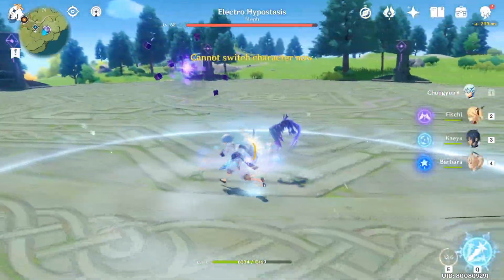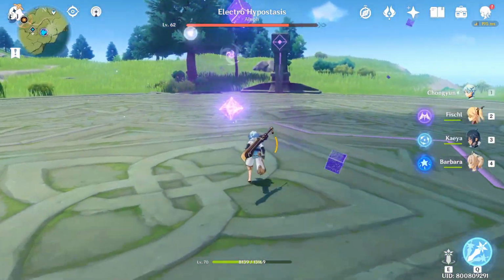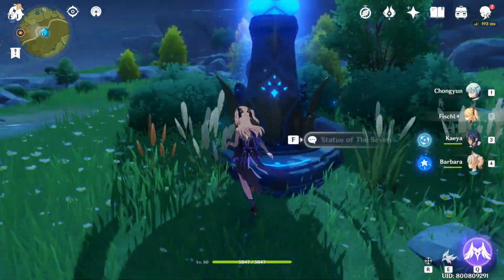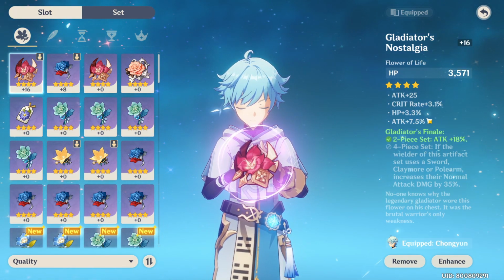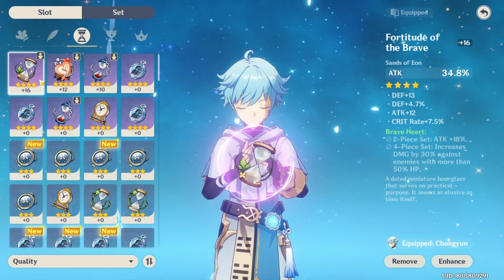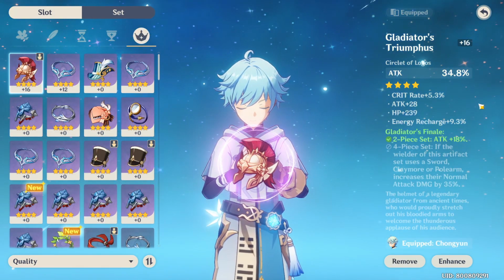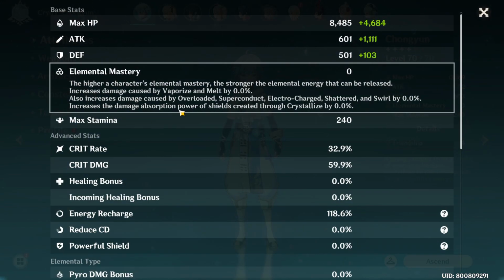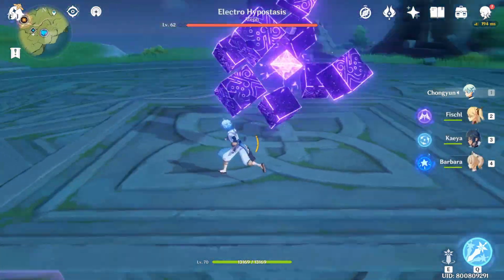Genshin Impact | DPS Chongyun with Over 8,000 Damage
Hey guys! I'm so happy that I finally got 8-9K damage with my Chongyun. I have recently reached AR36 and was able to upgrade my weapon Prototype Aminus to level 70 as well as some of my talents. I just want to share to you guys my achievement! I know it's not even that big of a number but I'm already so happy with it!

0:00 - Intro + Electro Hypostasis Damage Test
2:05 - 9,000 DMG to Treasure Hoarders
2:29 - Pyro Regisvine Damage Test
3:12 - Weapon & Artifacts
6:25 - Talents & Constelation
6:49 - Stat Details
7:00 - Party Line-up
7:30 - Switched Sands Artifact to Berserker + Electro Hypostasis Damage Test